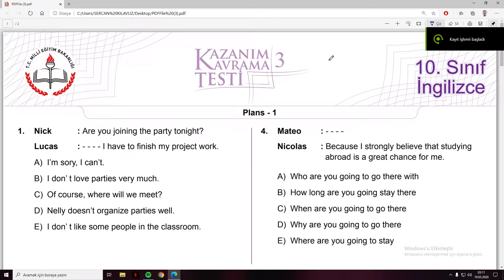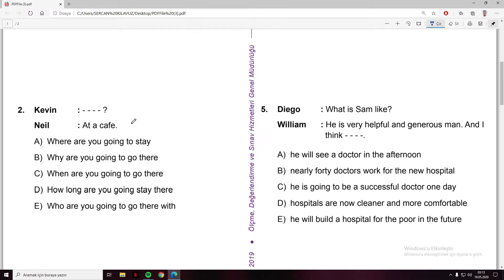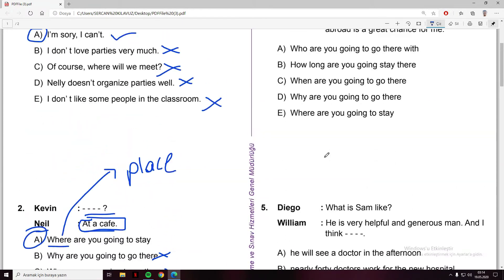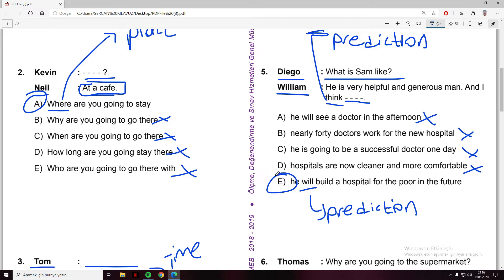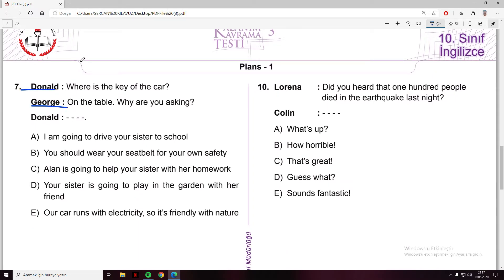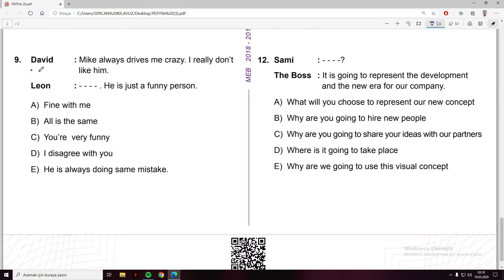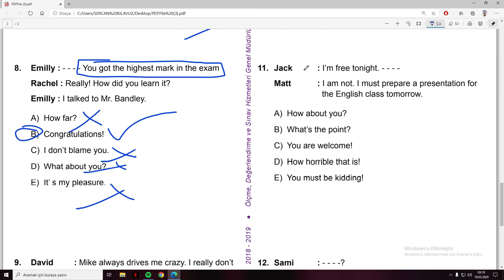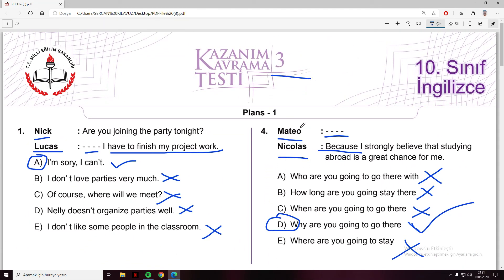MEB KAZANIM TESTLERİ 3 - 10.SINIF SERCAN KILAVUZ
ENGLISH GRAMMAR-SERCAN KILAVUZ